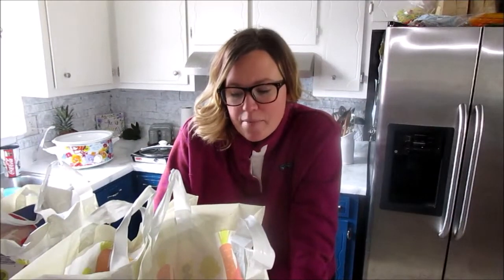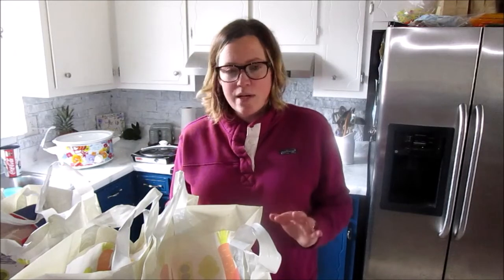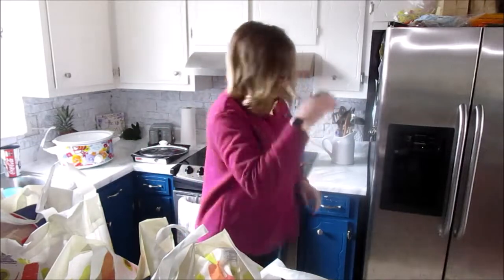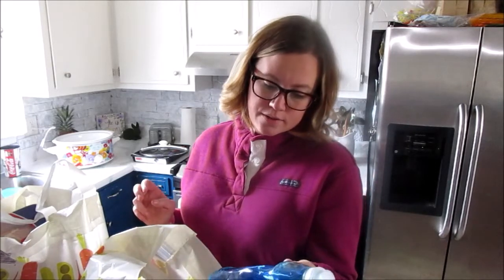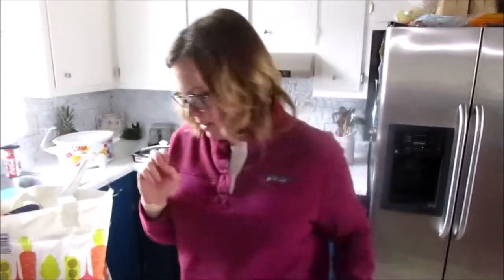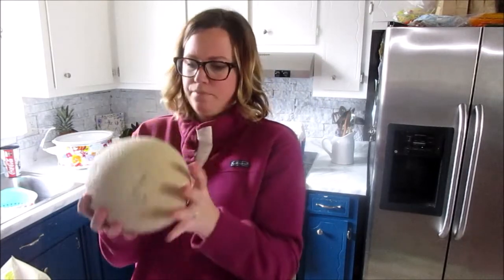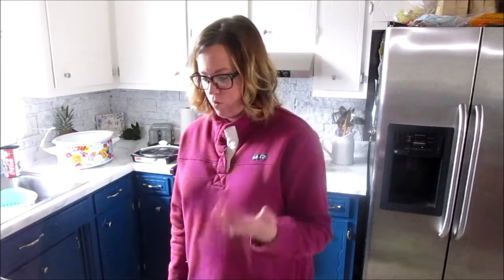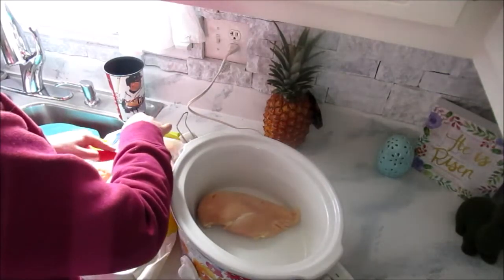Grocery Haul//ALDI InstaCart //Cook With Me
You guys if you haven't tried Instacart go do it now! You are welcome in advance. Check out what I got today and use the code below for $10.00 off your first order!!

Amazon Shop Links for Products I get asked about!!
Flu Medicine

Method Bathroom Cleaner
Magic Glass Cleaner
Scrubbing Bubbles Toilet Cleaner

Other Items I have been asked about!

Apple Watch
Amazon Echo Dot
Instant Pot
Pioneer Woman Crockpot

Thank You guys so much for hanging out! Thanks again love y'all!